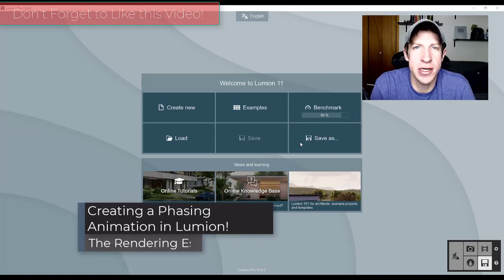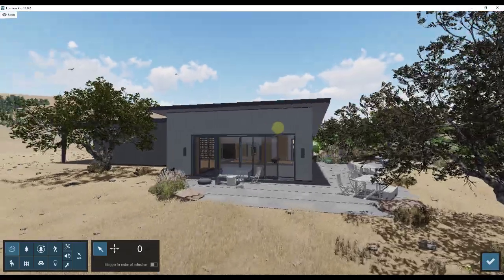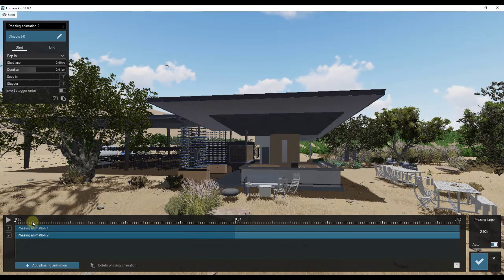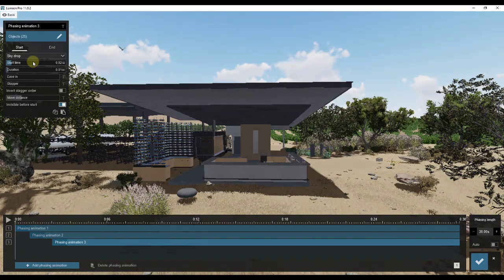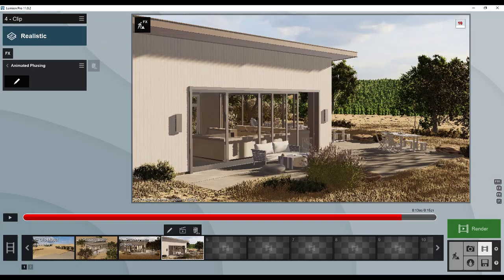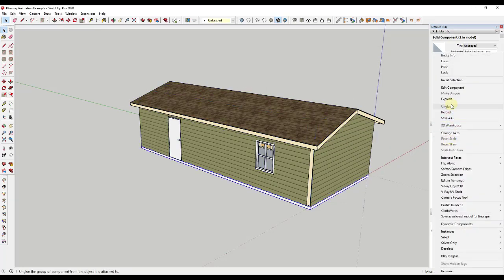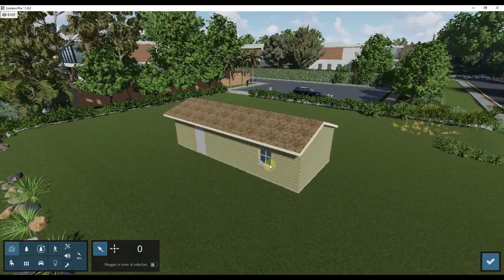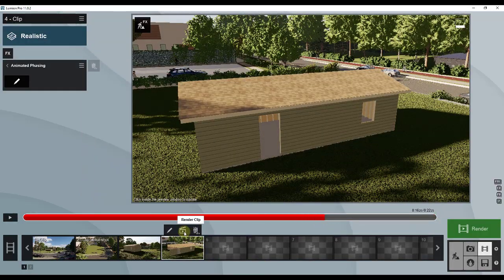Creating PHASING ANIMATIONS in Lumion with the new Phasing Function!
In this video, we talk about how to use Lumion's new Phasing Animations feature to created animated phasing videos of your models. These can be used to animate the construction of buildings, the placement of furnishings, and much more!

TIMESTAMPS
0:00 - Introduction
0:22 - Opening the Example Model
1:11 - Adding the Phasing Effect
2:33 - Adding Phasing to Objects in Lumion
4:55 - Adding Multiple Phasing Animations
5:41 - Adjusting Phasing Start Times and Durations
9:43 - Setting Camera Locations during Phasing Animation
11:27 - Importing and Animating a SketchUp Model
14:17 - Exporting Phasing Groups from SketchUp for Lumion
15:00 - Importing Phasing Groups to Lumion
16:30 - Adding Phasing to the Example Model